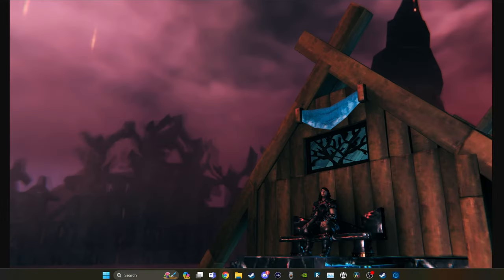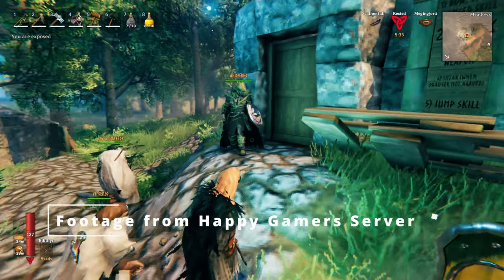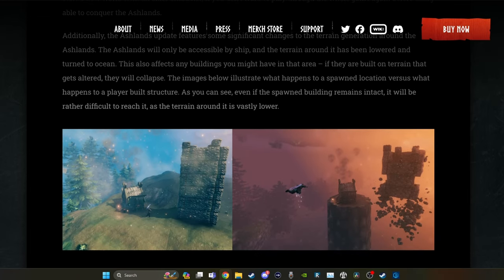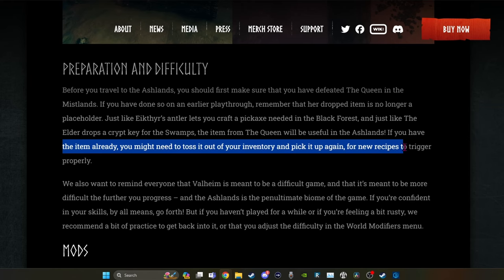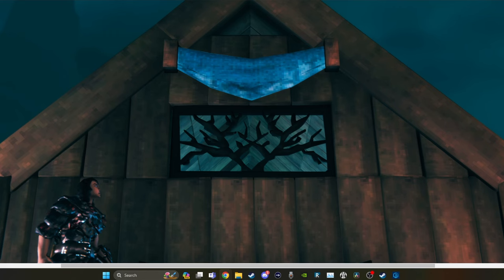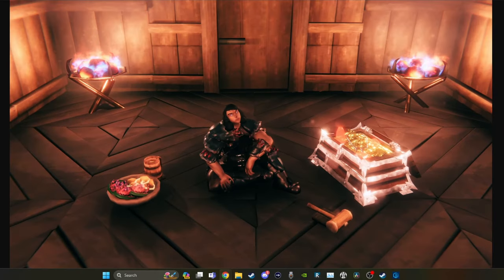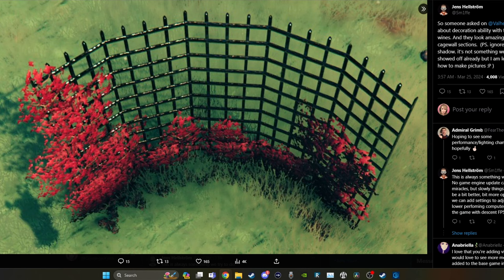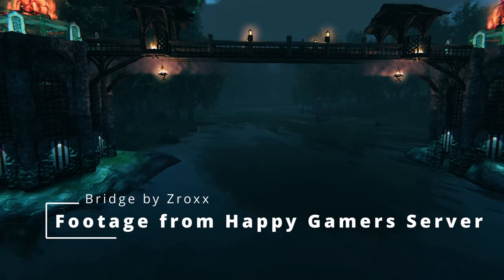Ashlands When? Build Pieces & New FOOD! (Valheim: News)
Happy Gaming! : )

Happy Gaming! : )